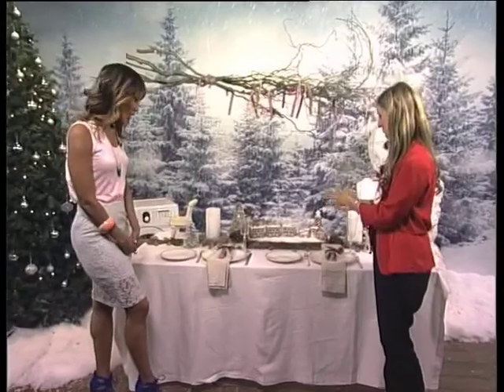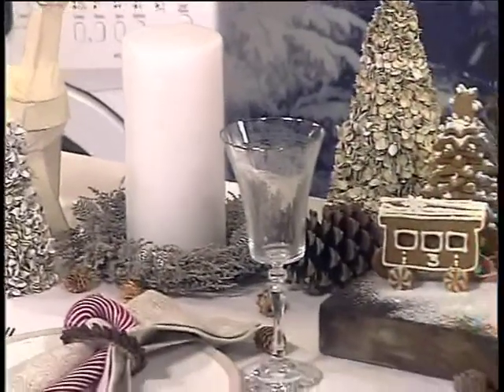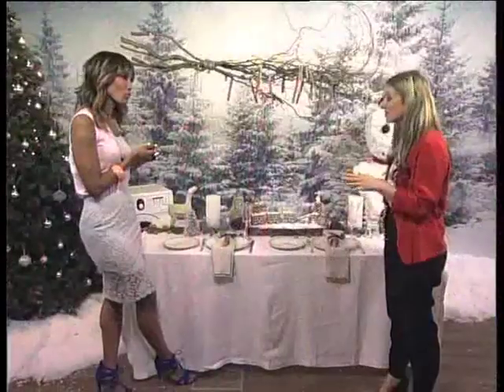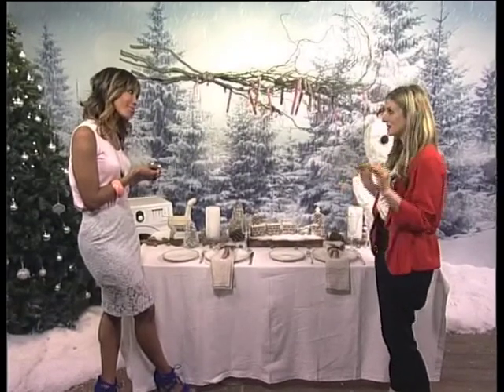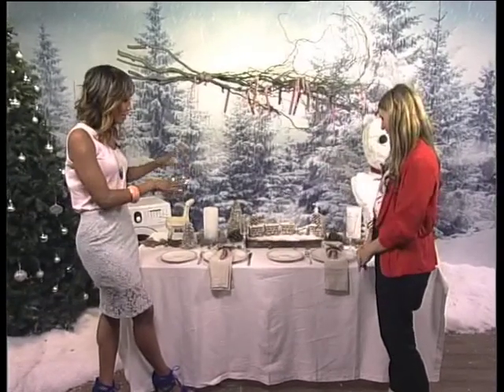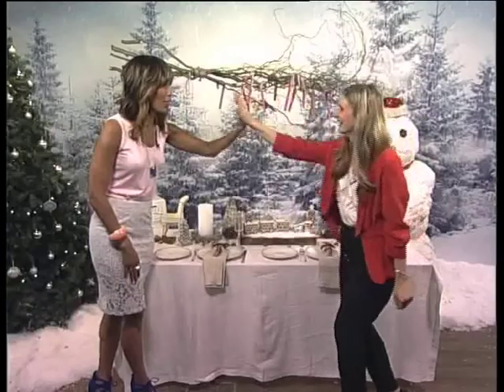Matanna Katz: Gingerbread Polar Express Table Setting - on Expresso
Matanna Katz will be showing how to create a Gingerbread Polar Express themed table setting.